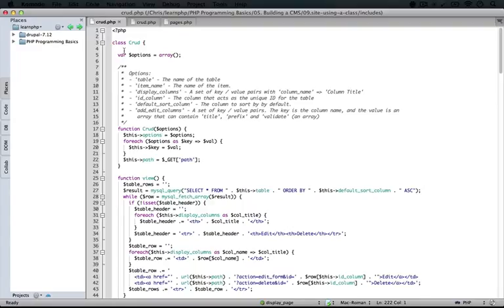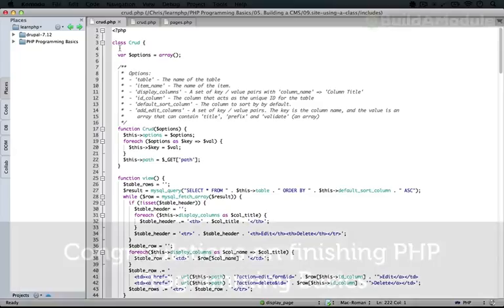204. What extending a class means (a Drupal how-to)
Here's a short excerpt from the video transcript: "So what you're seeing here is some of the very surface benefits of using classes rather than straight up functions. As you can see, the functionality is identical between this, in our old version. But by adding this layer onto what we've already done, we open up some real possibilities with what we can do with our code. Some things that are impossible to do with functions all of a sudden become possible with classes. The relationship between various pieces of data and various functionality in ou..."